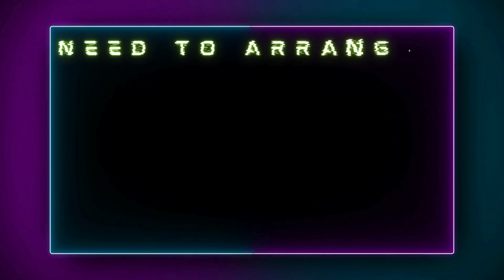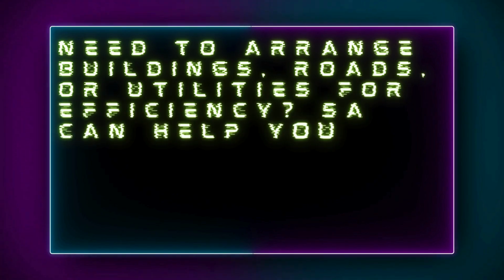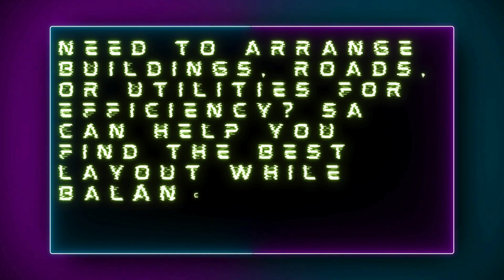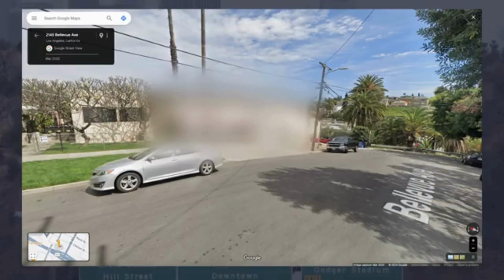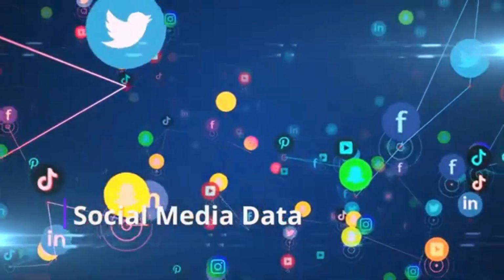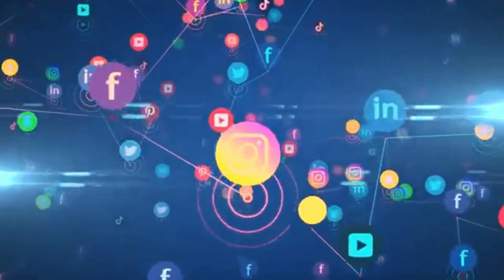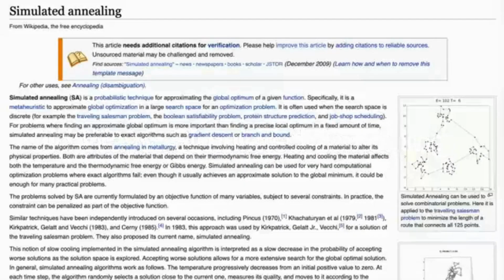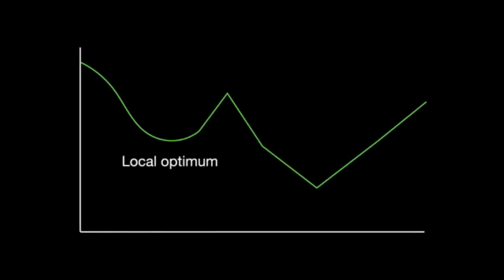Simulated Annealing in Artificial Intelligence The SURPRISING TRUTH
Simulated annealing in artificial intelligence is a powerful optimization technique inspired by the natural cooling process of metals. It excels at solving complex problems by exploring possible solutions and gradually refining them to find the best fit. This method makes simulated annealing in artificial intelligence a go-to choice for navigating intricate solution landscapes efficiently.

Simulated annealing in artificial intelligence is a versatile optimization algorithm used to solve complex problems where traditional methods might struggle. Its foundation lies in mimicking the physical annealing process, where materials are heated and slowly cooled to achieve a stable state. Simulated annealing in artificial intelligence examples include optimizing travel routes, tuning hyperparameters in machine learning models, and solving scheduling problems. Developers often implement simulated annealing in artificial intelligence Python scripts due to Python's rich libraries, such as NumPy and SciPy, which simplify the process. The applications of simulated annealing in artificial intelligence span numerous fields, including logistics, finance, and robotics, where finding near-optimal solutions is crucial. For those looking to maximize outcomes, learning how to apply simulated annealing to maximize a value in artificial intelligence is invaluable. Beginners can refer to simulated annealing in artificial intelligence tutorial guides or review simplified simulated annealing in artificial intelligence pseudocode to understand its step-by-step execution.

Key Highlights:
- Simulated annealing in artificial intelligence examples:
   - Optimizing the traveling salesman problem.
   - Resource allocation and scheduling tasks.
   - Hyperparameter tuning in machine learning models.
- Simulated annealing in artificial intelligence Python:
   - Simplified implementation with libraries like NumPy, SciPy, or PyMetaheuristics.
   - Ideal for research and real-world optimization problems.
- Simulated annealing in artificial intelligence applications:
   - Solving NP-hard problems in logistics and network optimization.
   - Financial portfolio optimization.
   - Path planning in robotics and autonomous systems.
- Simulated annealing to maximize a value in artificial intelligence:
   - Applications in profit optimization and machine learning accuracy improvements.
- Simulated annealing in artificial intelligence pseudocode:
   - Understandable algorithms outlining initialization, exploration, cooling, and termination steps.
- Simulated annealing in artificial intelligence tutorial:
   - Step-by-step guides for beginners with Python code examples and real-world problem-solving tips.

Got questions or insights? Drop them in the comments—we’d love to hear from you.